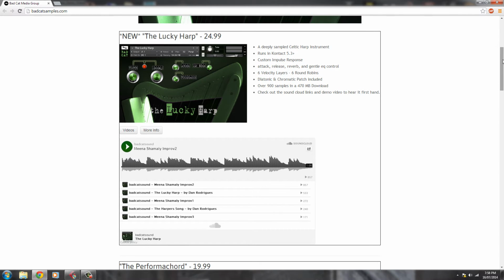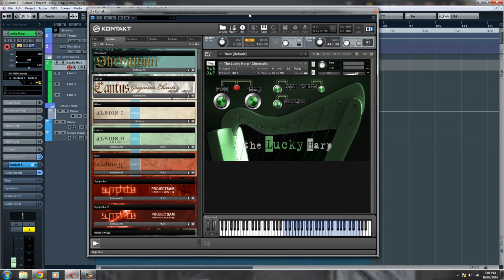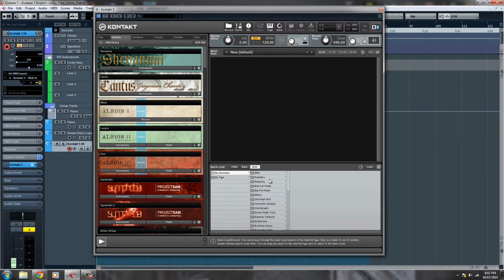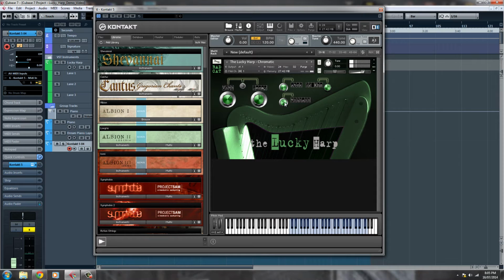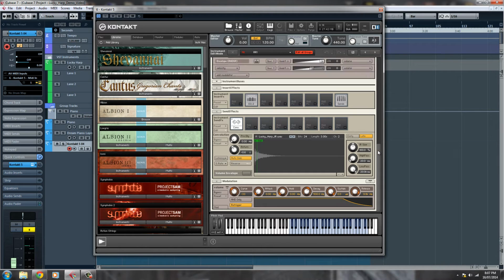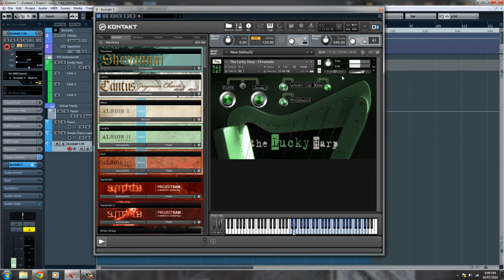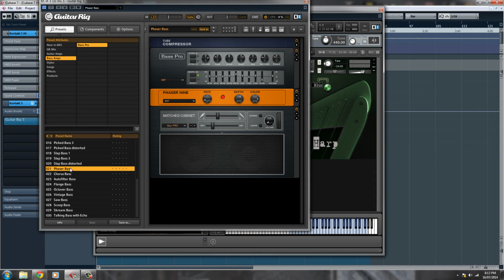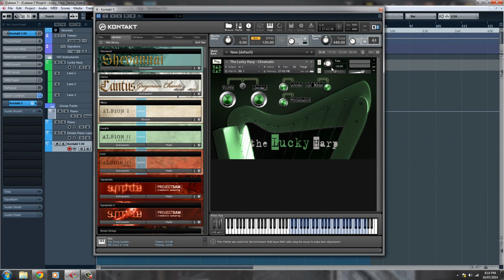Lucky Harp Review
Review of Bad Cat Samples' The Lucky Harp sample library for Kontakt 5.3 by Meena Shamaly.